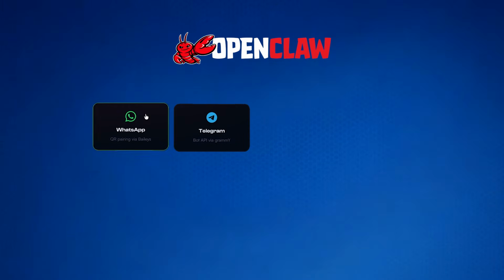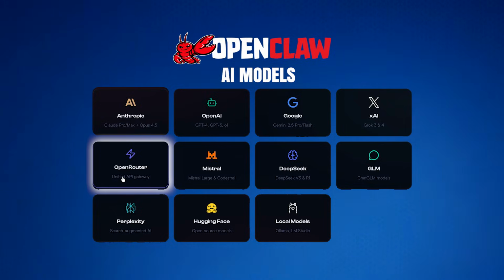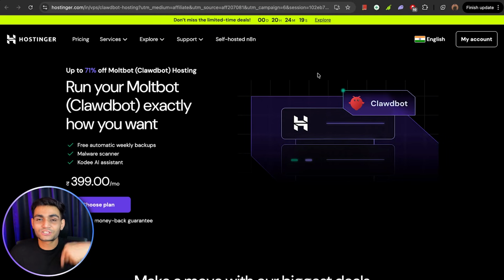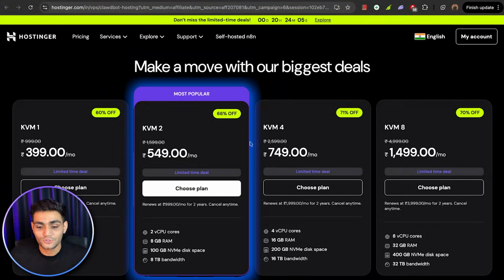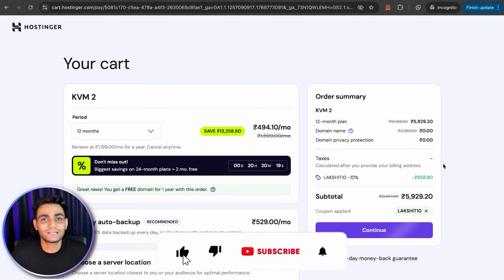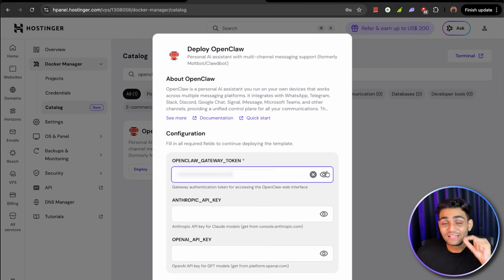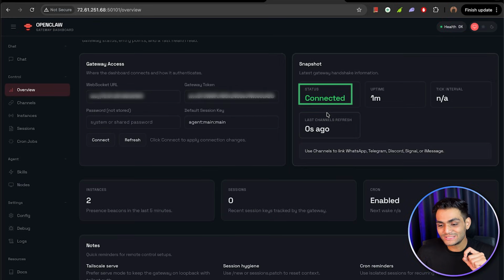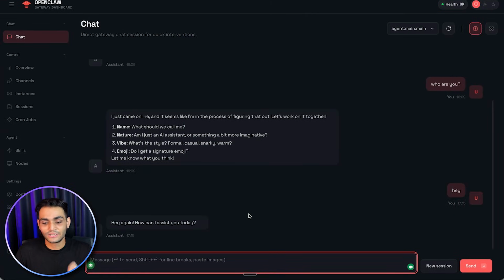"Install OpenClaw in 1 Click - No Mac Mini Needed!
✨ Primary Description ✨